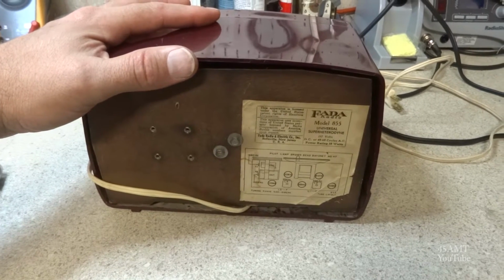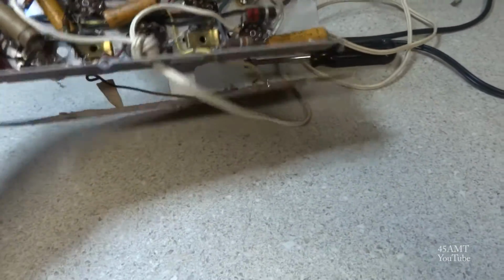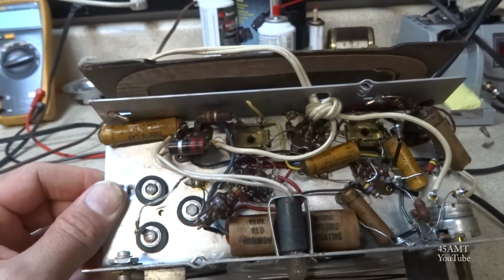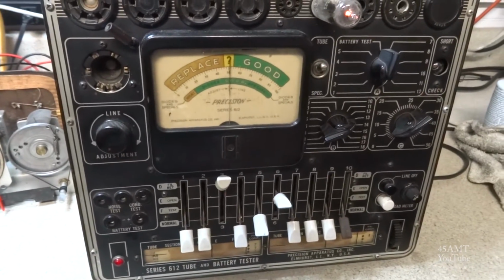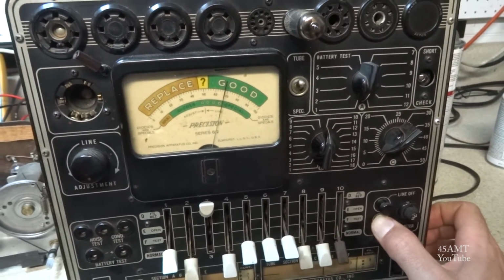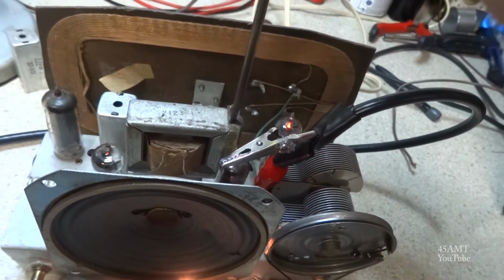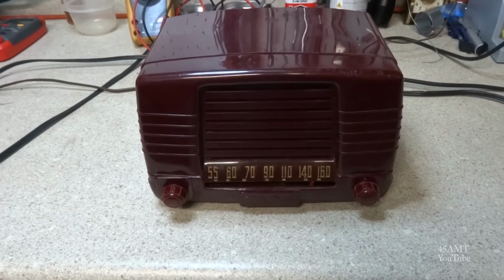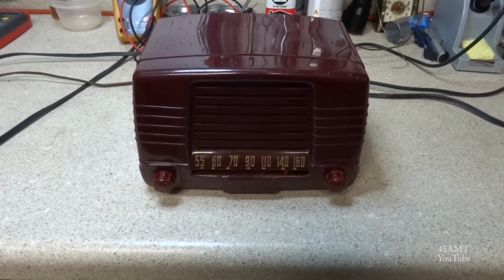Repair Of A 1949 FADA Model 855 AA5 AM Tube Radio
Found this little set in the back row behind a bunch of junk in a junk store. This little set had a bad Oscillator/ 1st IF, 12BE6 tube. A bad filter cap, and a weak 50B5 audio tube. I replaced the old wax paper caps and did a realignment. Playing good now for a good long time!